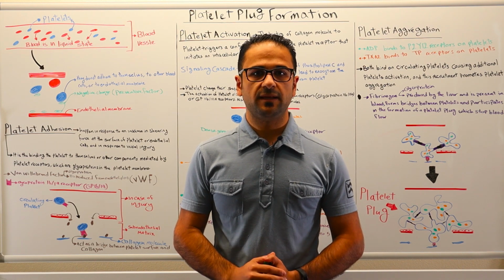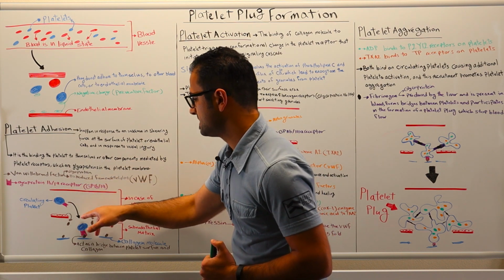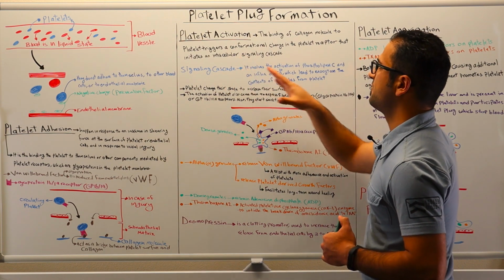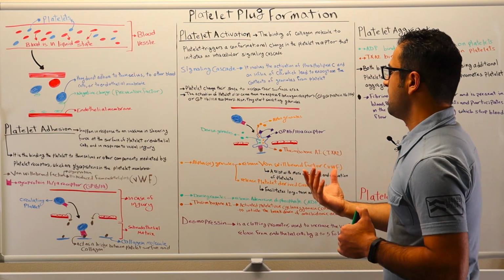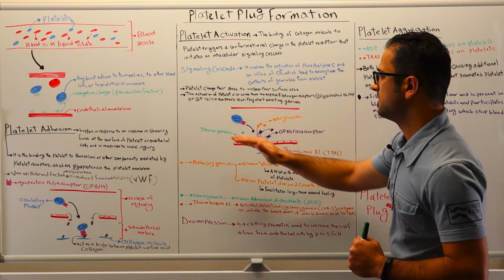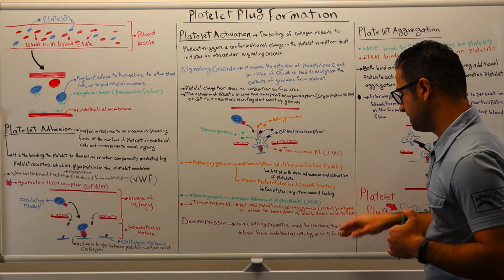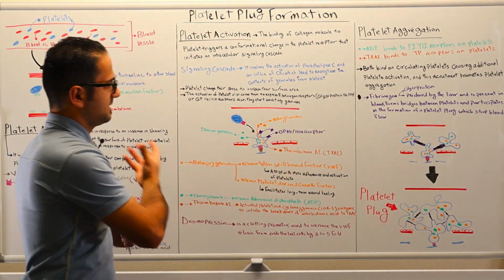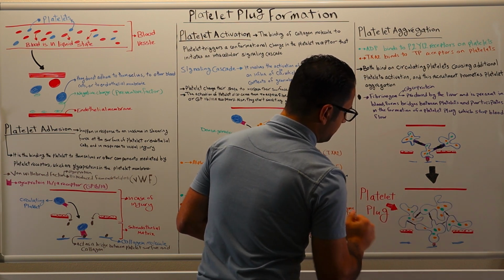Platelet Plug Formation | Hemostasis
This video explains the steps involved in the Platelet Plug Formation (Primary Hemostasis) in order to prevent the blood flow from an injury.